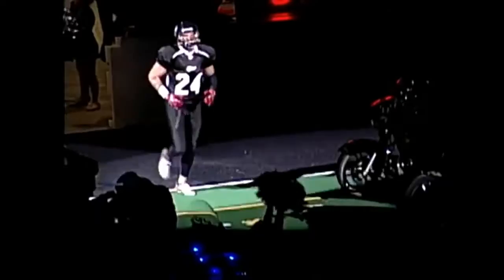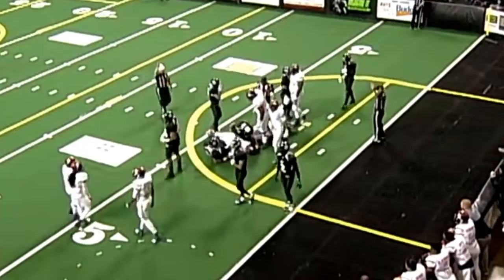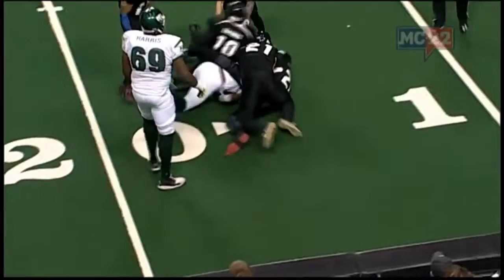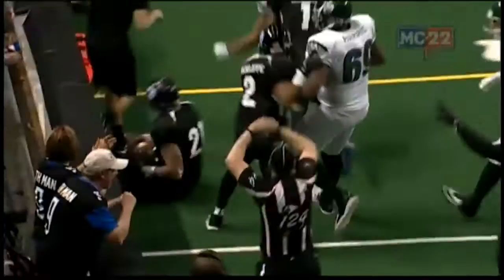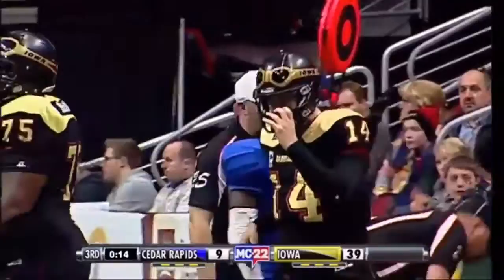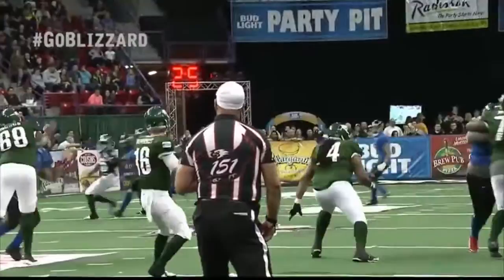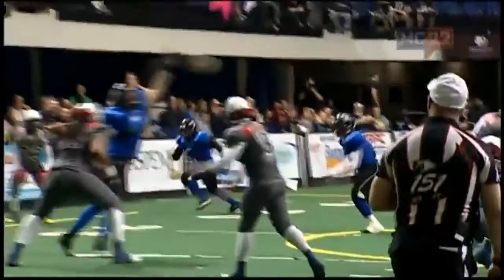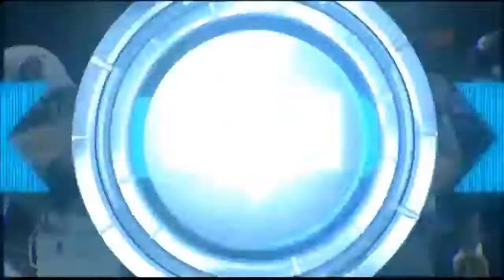Chris Martin 2017 IFL Highlights - Part One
2017 highlights for Chris Martin, Cedar Rapids Titans Defensive Lineman, Part 1 of 2